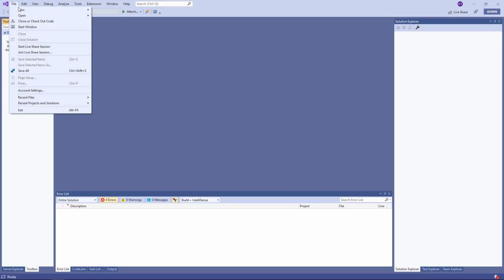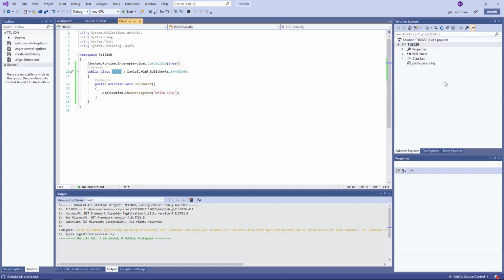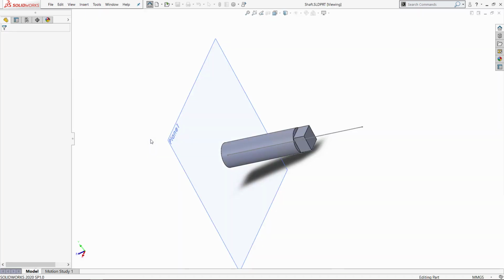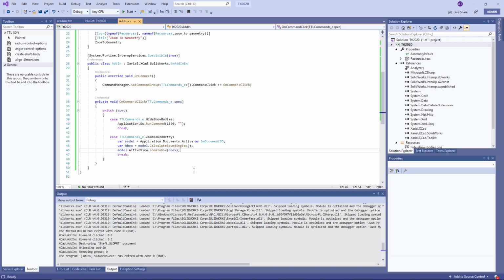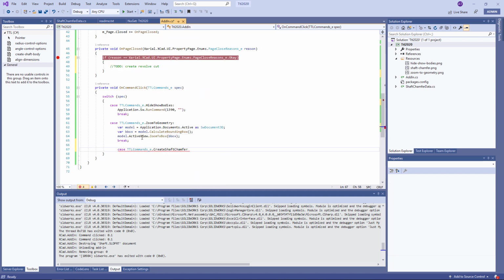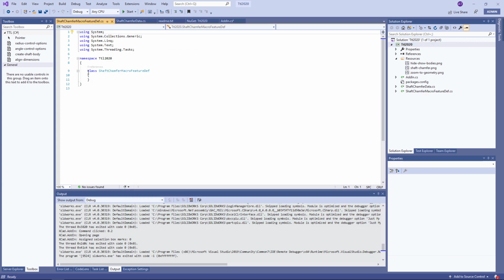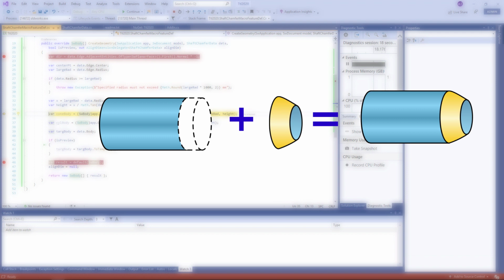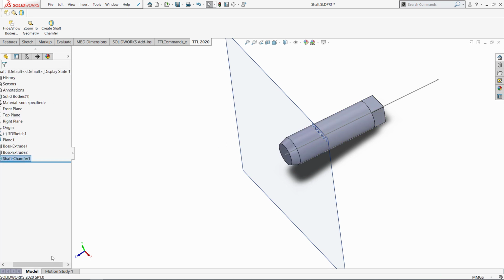Implementing SOLIDWORKS® Top Ten List Ideas 2020 from scratch using xCAD.NET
xCAD is a free and open source framework for developing CAD applications (e.g. SOLIDWORKS)